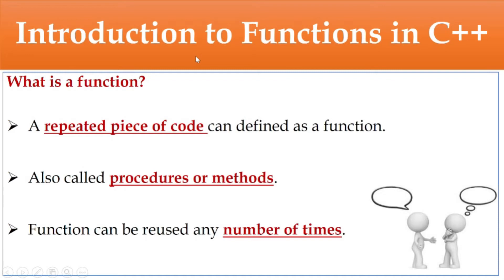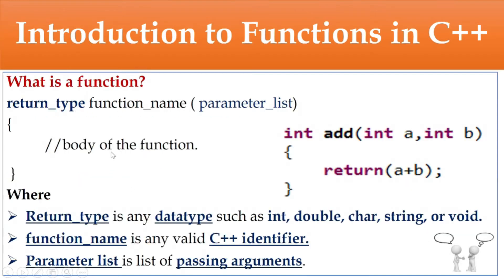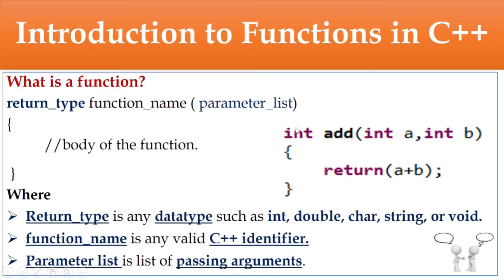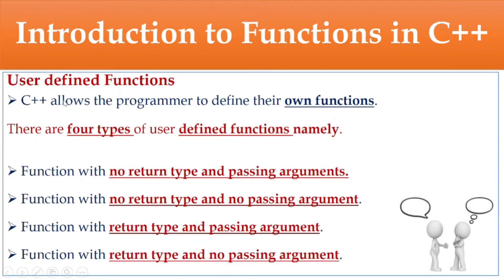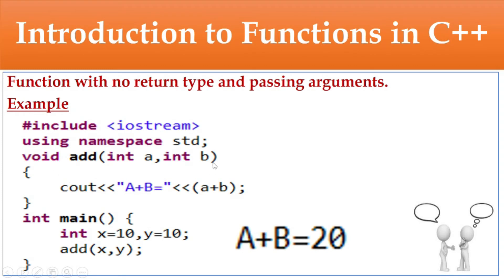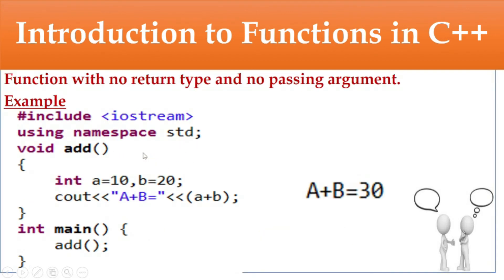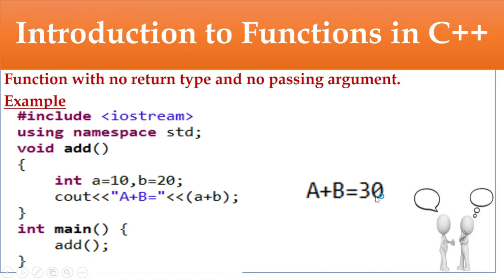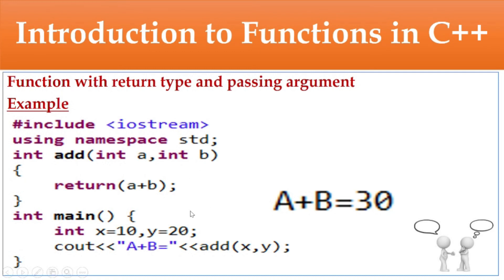# C++ Function, User define function, # Types of user defined function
# C++ Function, User define function,
# types of user defined function,
# no return type and arguments,
# no return type and no argument,
# return type and argument,
return type and no argument,
C++ functions,
# C++ User define functions,
C++ functions types,
User defined functions,
# function and return type,
# functions with passing arguments,